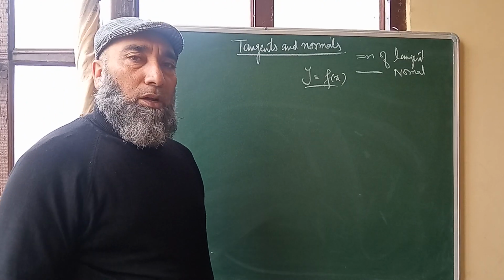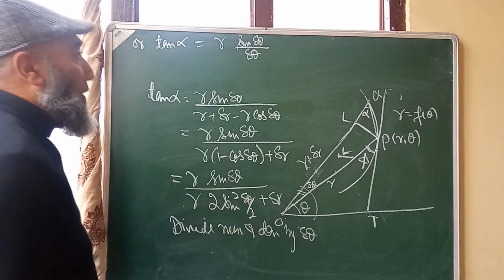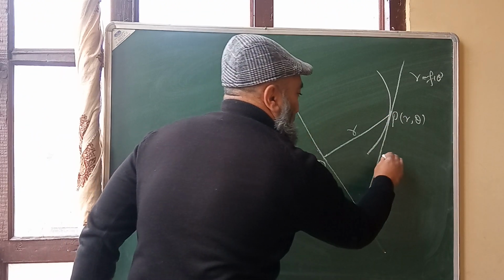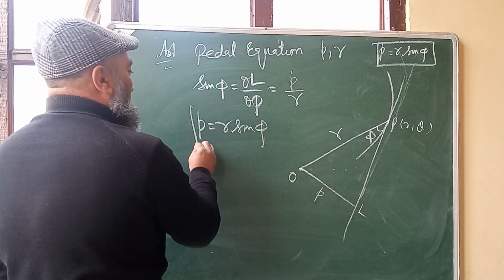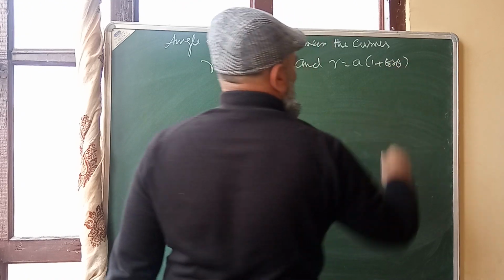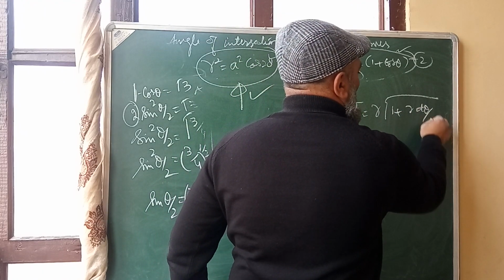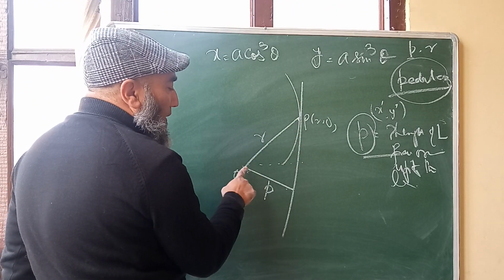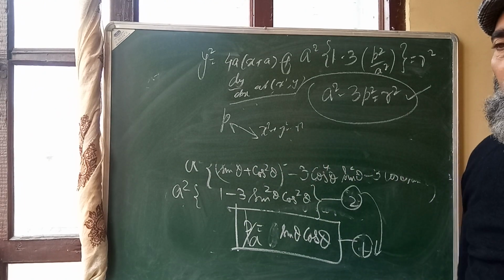2021 BATCH: |TANGENT AND NORMAL